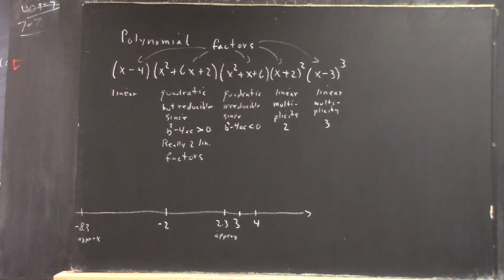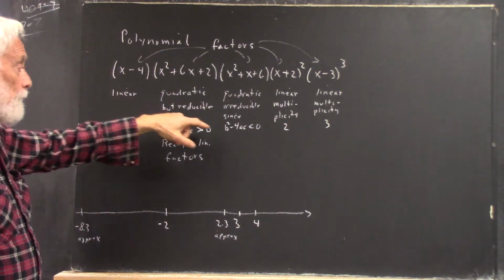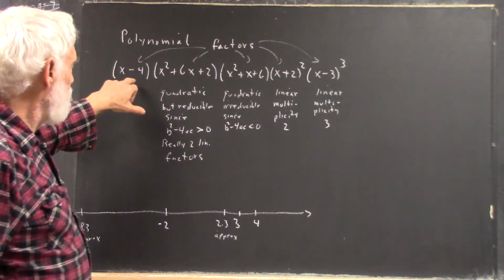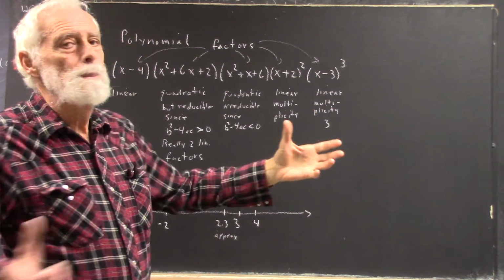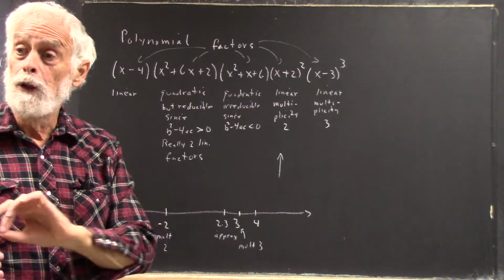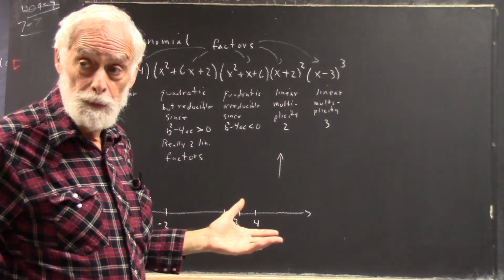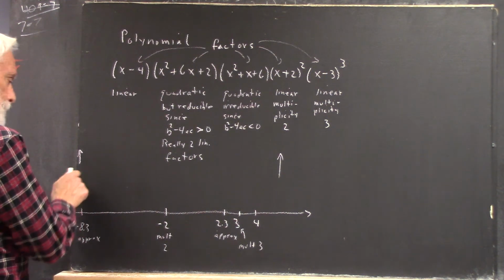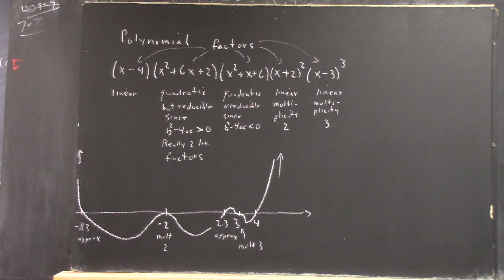dagpc 4719 factor of a polynomial classifying factors multiplicity complete factorization constr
We classify the factors of a given polynomial as linear, quadratic and reducible or quadratic and irreducible.  Linear factors are classified as to their multiplicity.  The polynomial is then graphed.